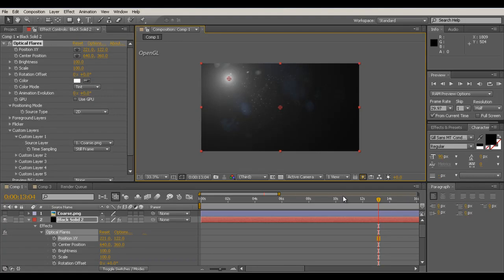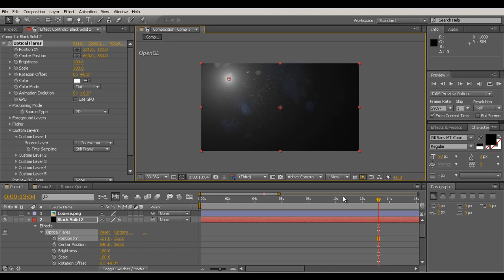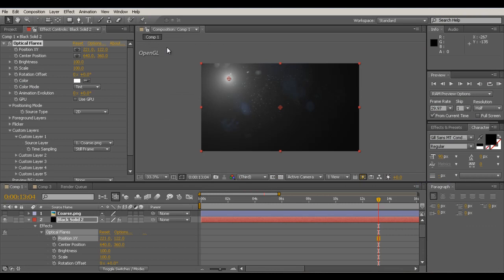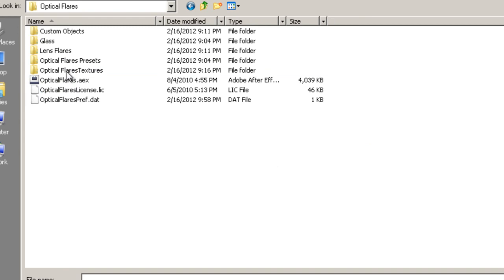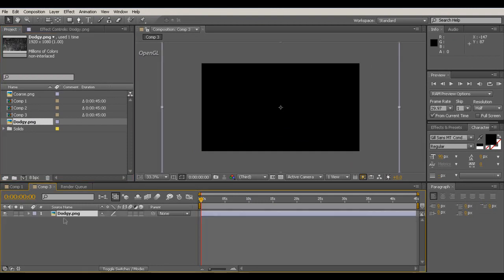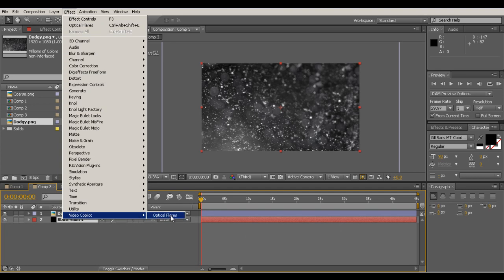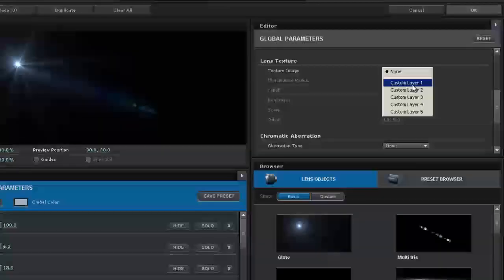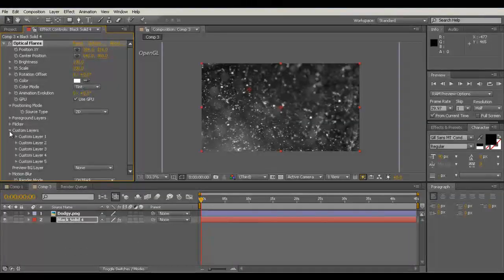(Permanent) Fix For missing Lens texture check description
!UPDATE! if you go to optical flarestextures folder at 0:48 and simply add a space between flares and textures so it look's like Optical Flares Textures